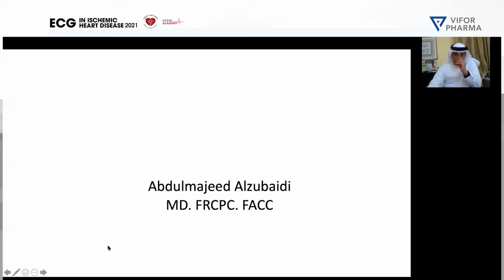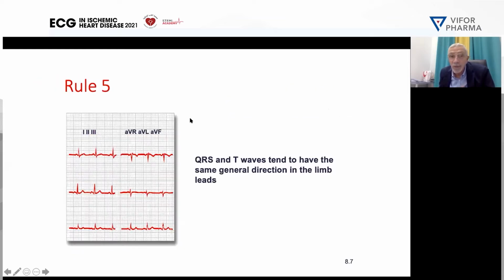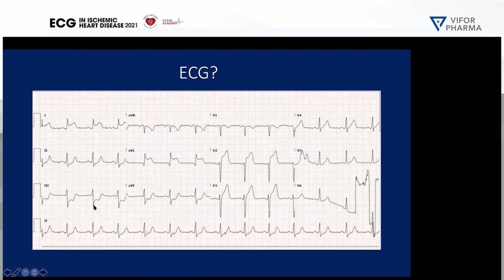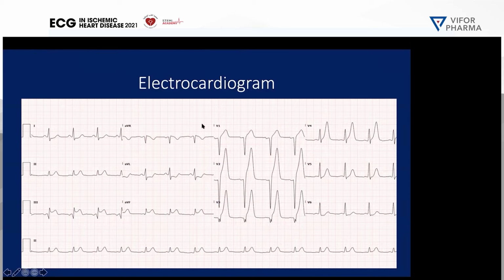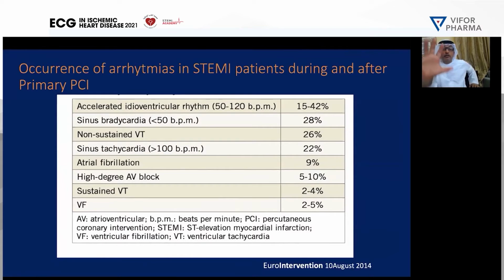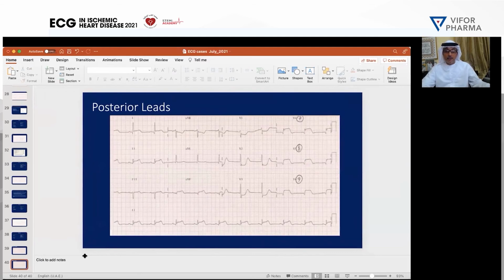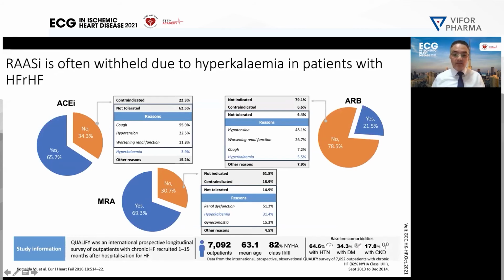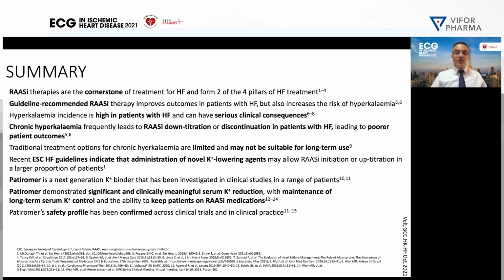Ecg In Schemic Heart Disease 11 Dec 2021 loG